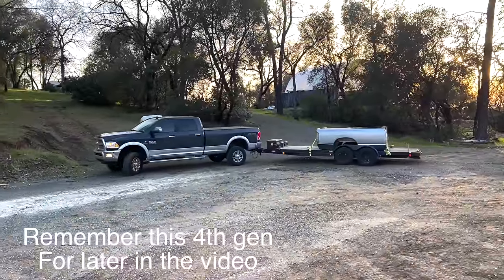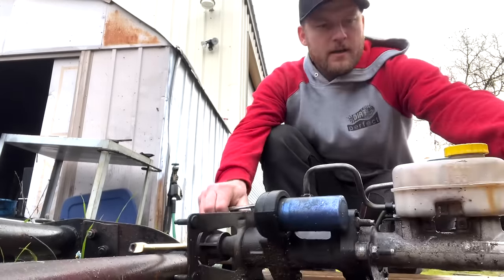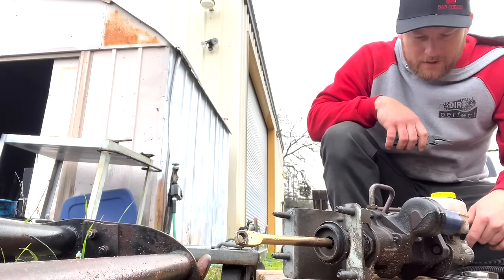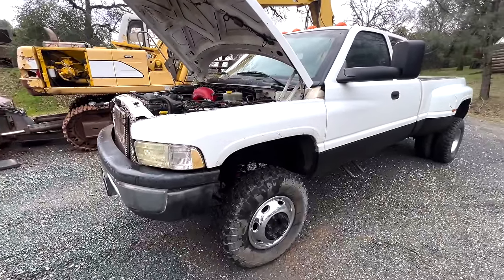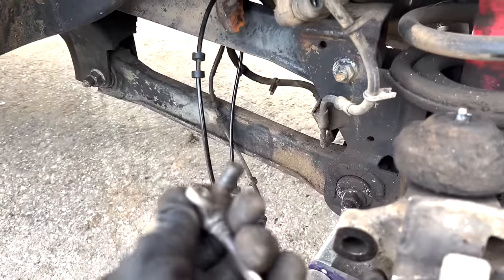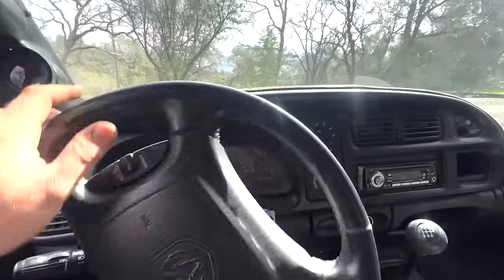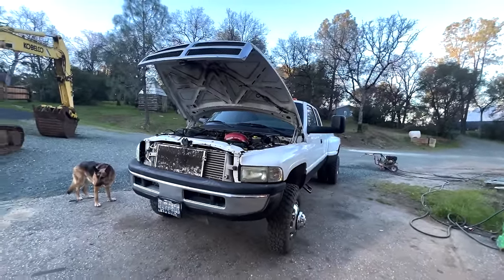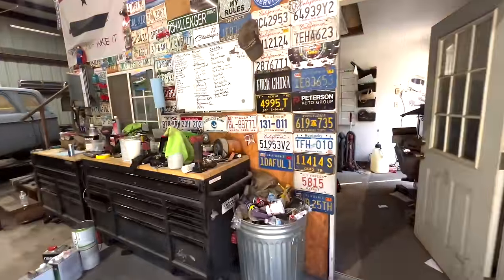Fixing issues the last mechanic over looked before buyer Test Drive